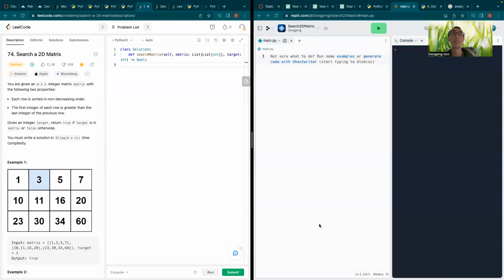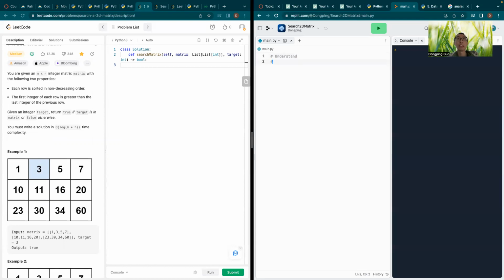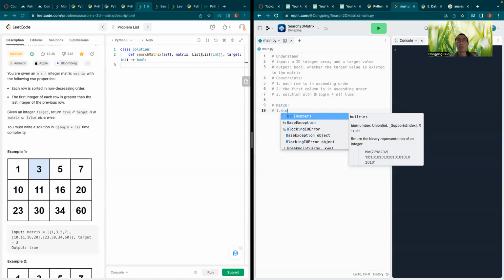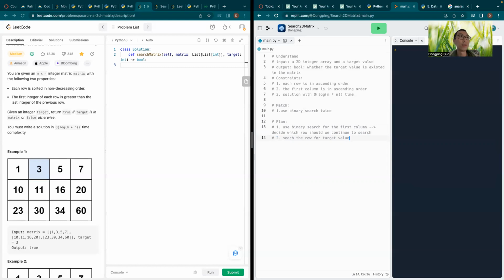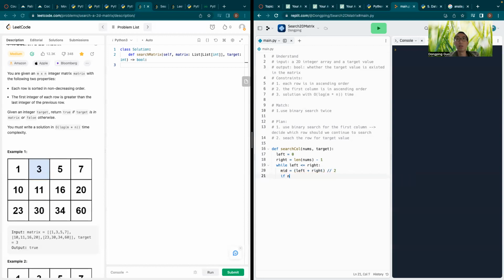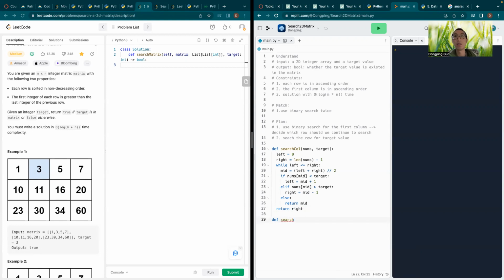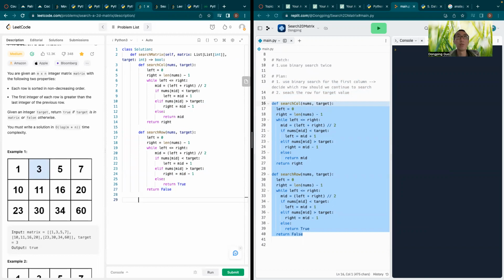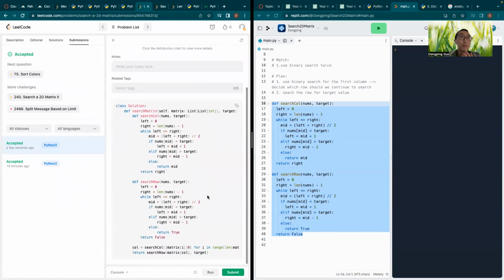Leetcode: Search a 2D Matrix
Using UMPIRE method to go over Leetcode: Search a 2D Matrix